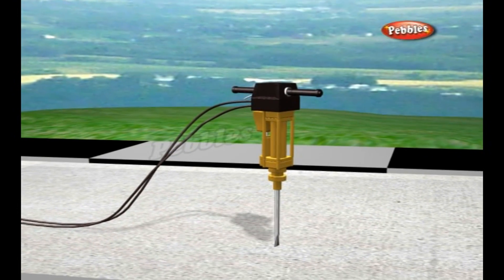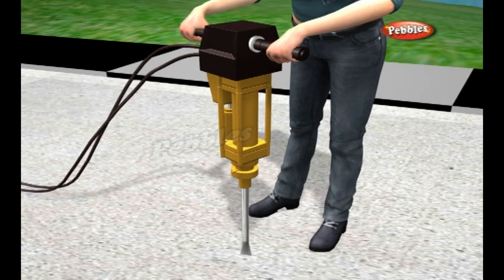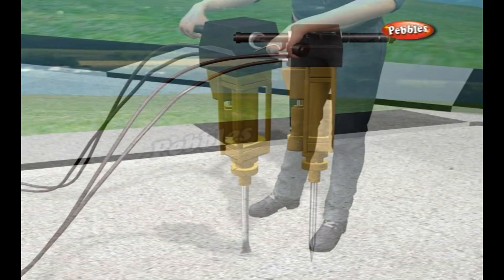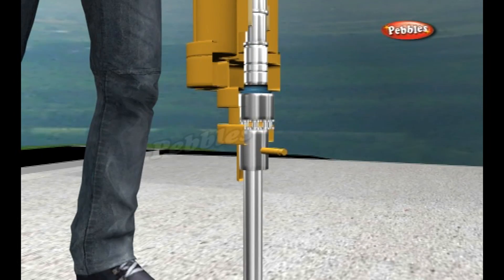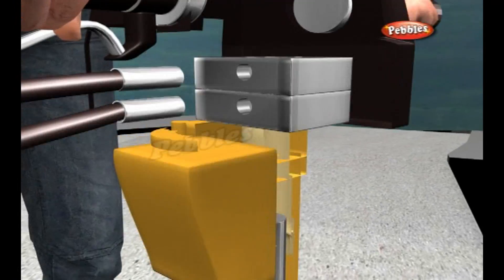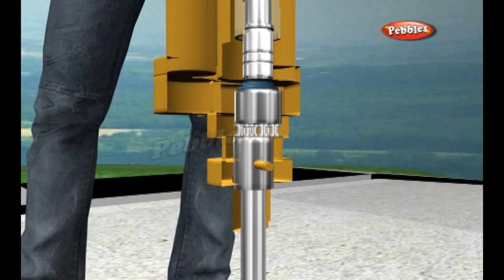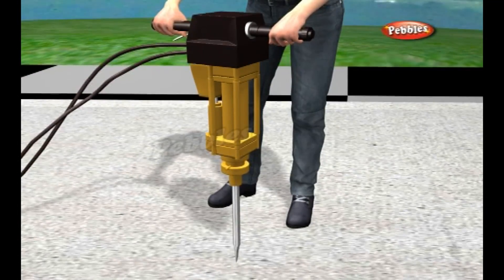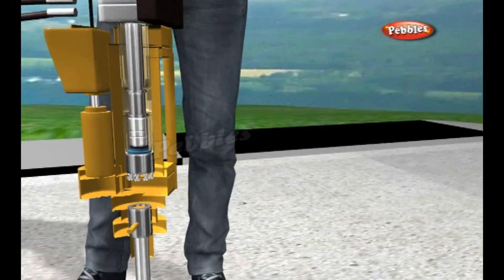How Devices work | Jackhammer | How Stuff Works | Science For Kids